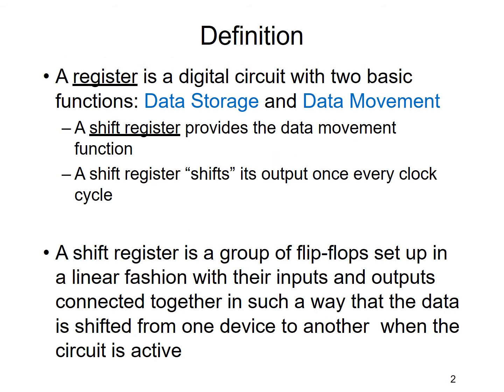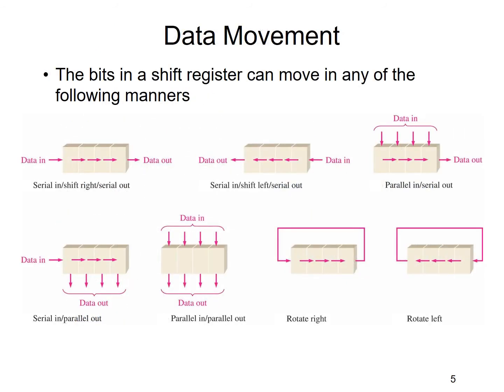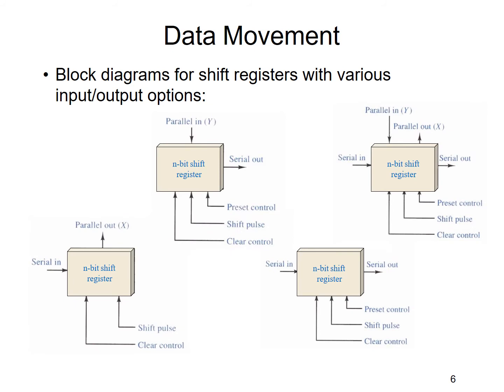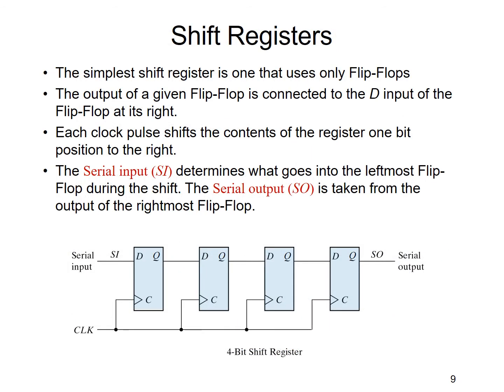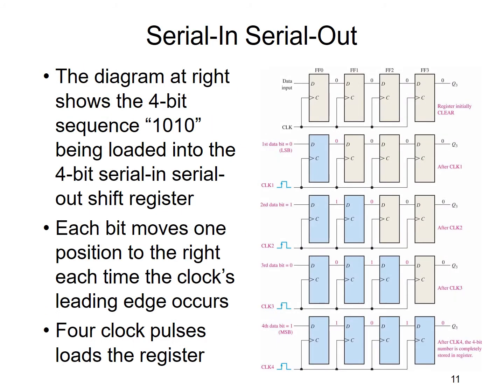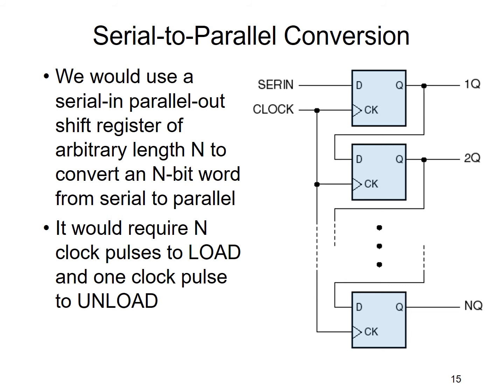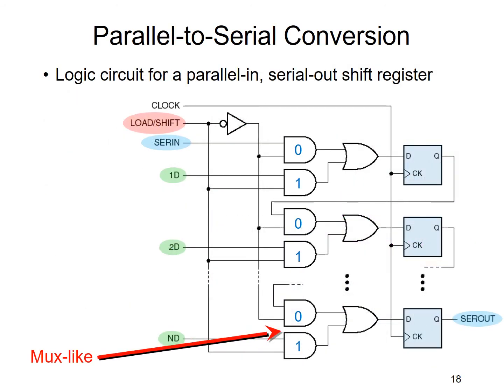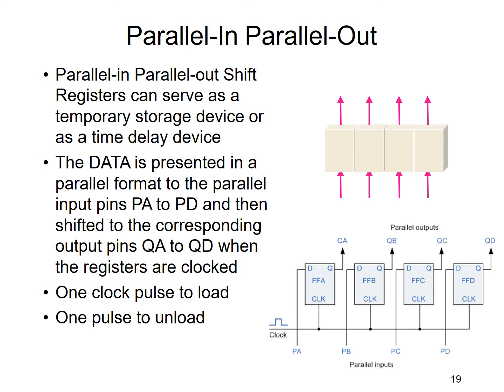shift Registers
shift registers by Dr.G.Rajashekar to B.Sc VI Sem students..